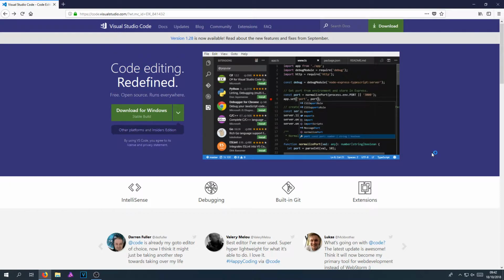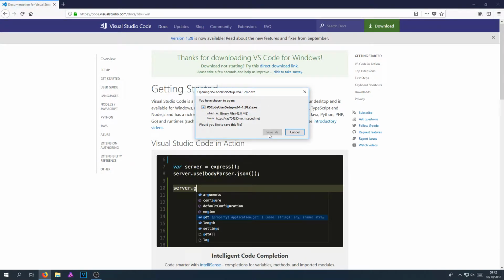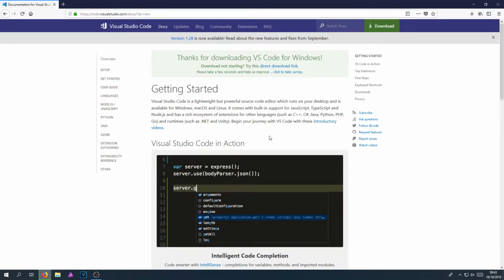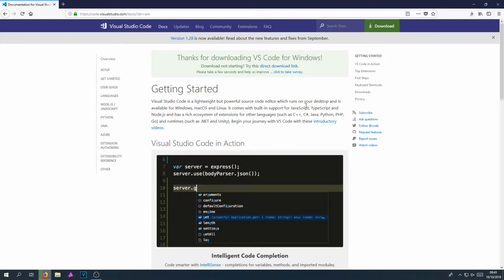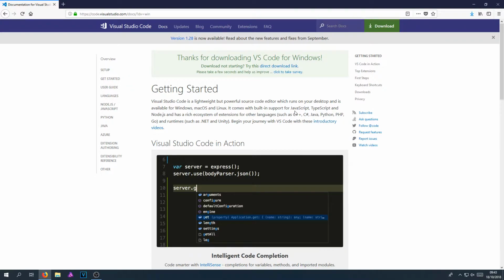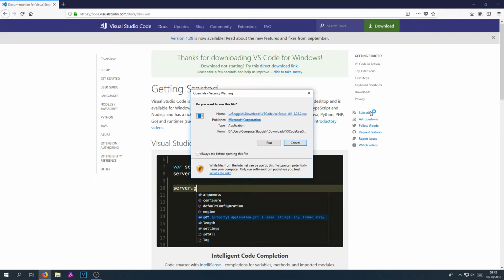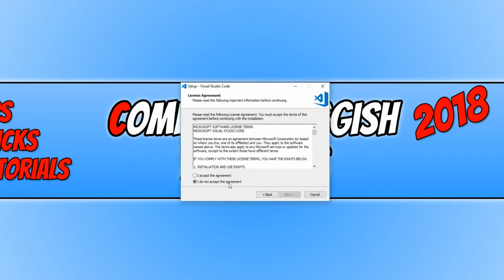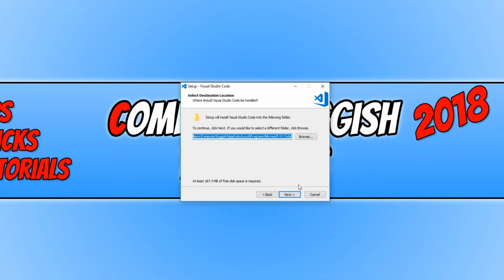How To Install Visual Studio Code Editor For Windows Tutorial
In this Windows Tutorial I will be showing you how to install a program called Visual Studio Code this is a fantastic lightweight Code editing program.

What Is Visual Studio Code:
Visual Studio Code is a streamlined code editor with support for development operations like debugging, task running and version control. It aims to provide just the tools a developer needs for a quick code-build-debug cycle and leaves more complex workflows to fuller featured IDEs.